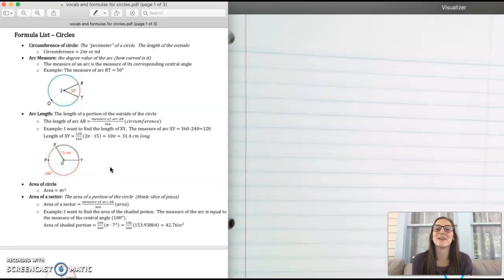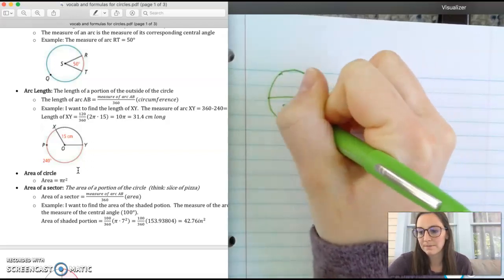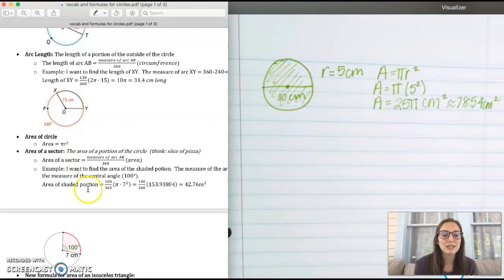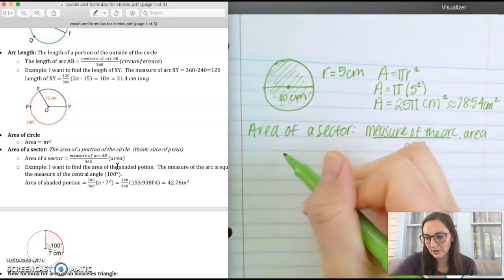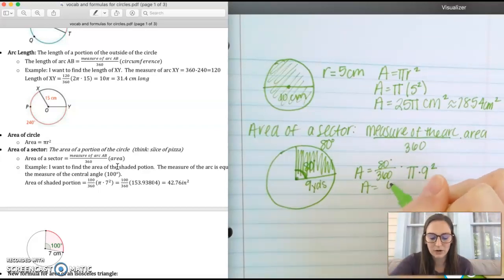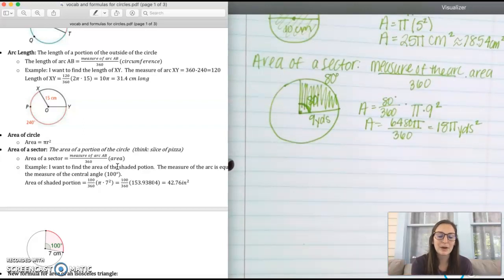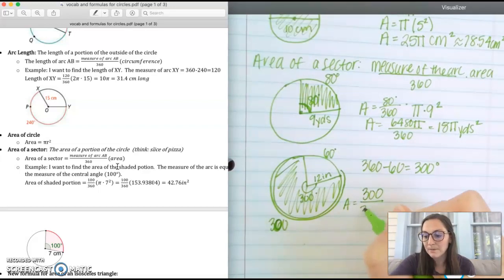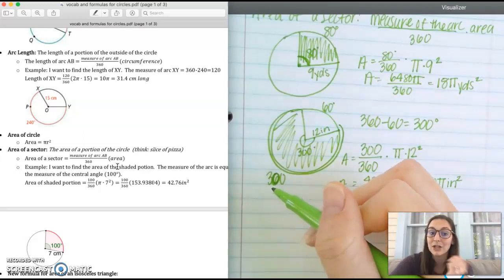Area of a Circle and Sector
E-Learning 5/7